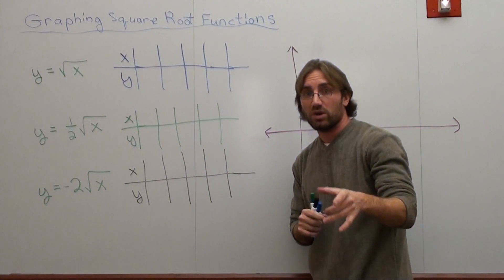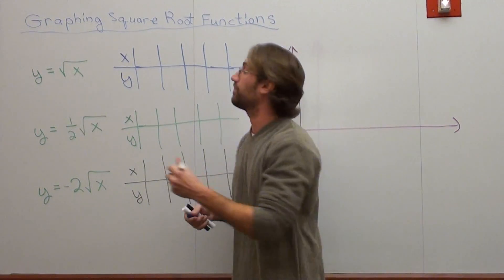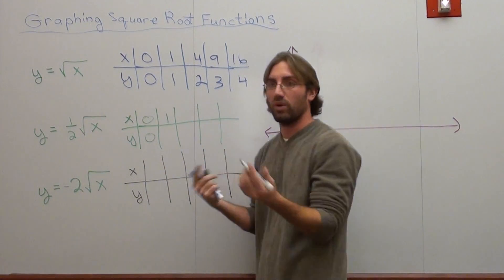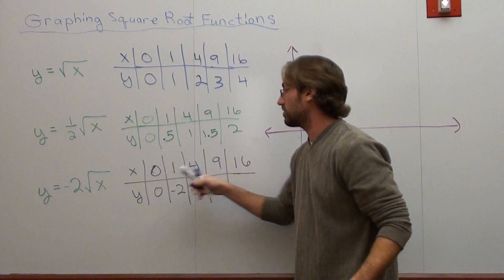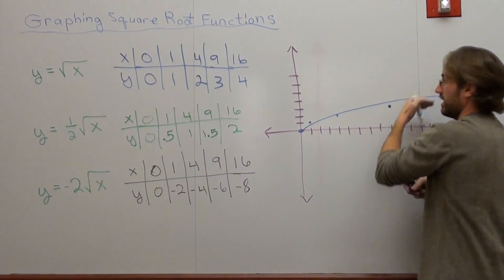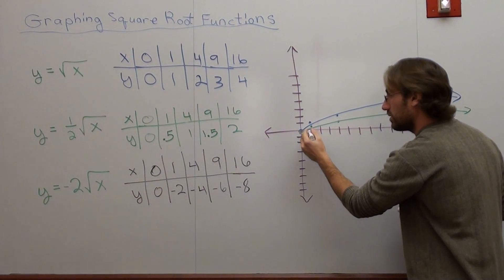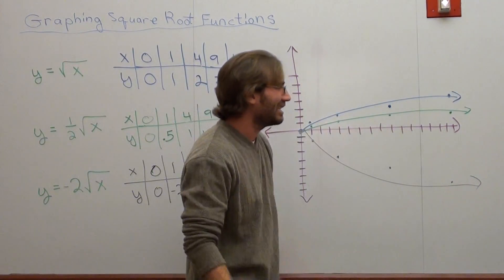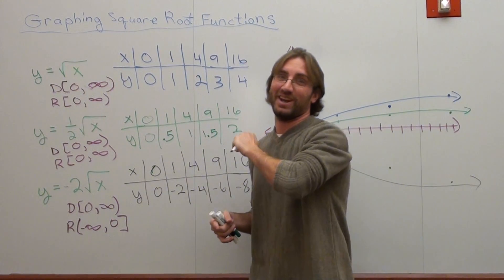Free Math Lessons Graphing Square Root Functions Part 2